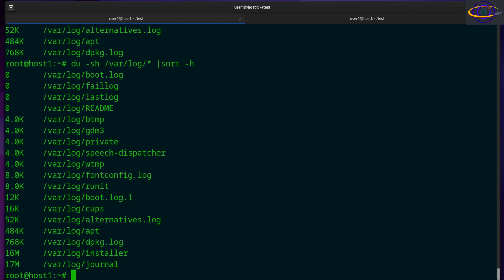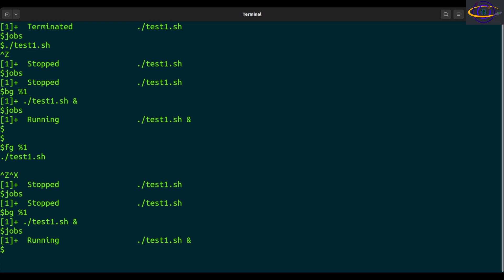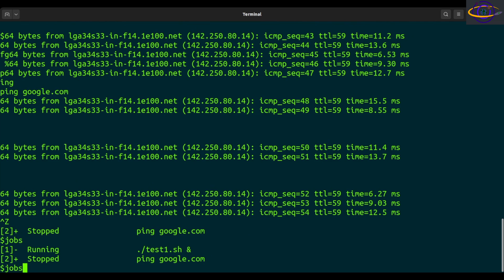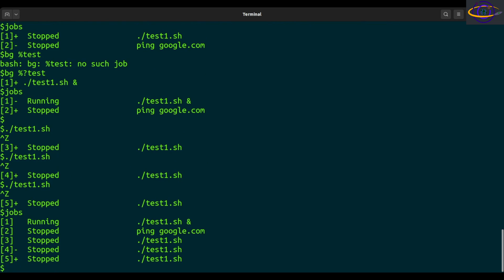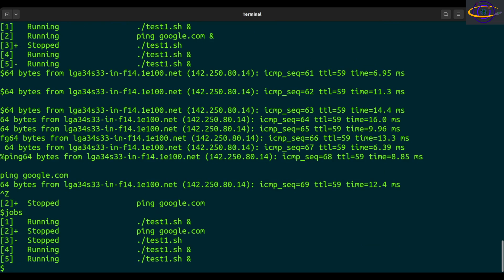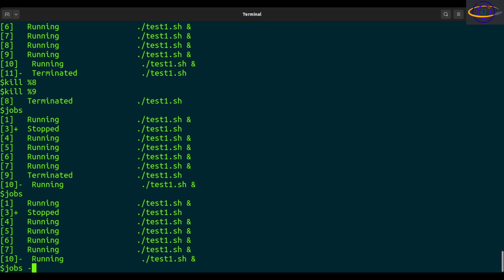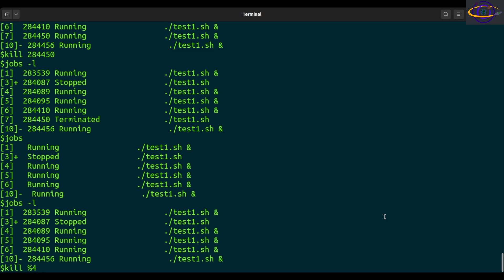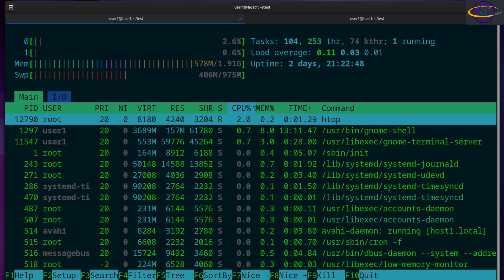Linux Command - bg